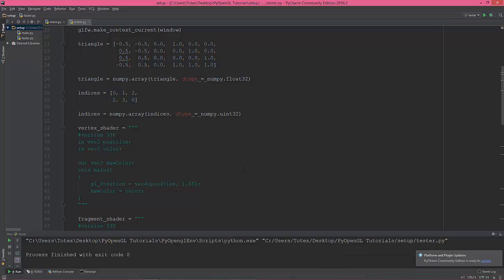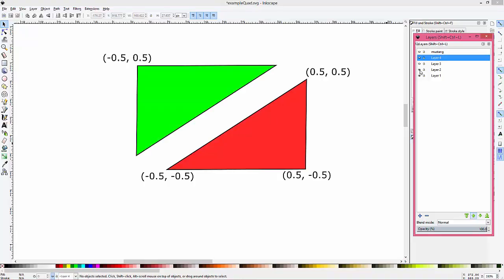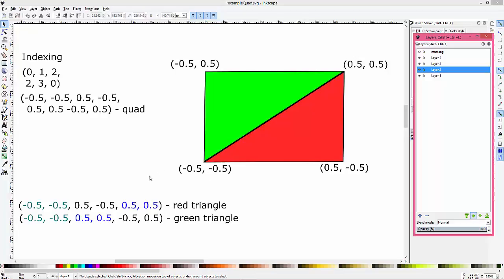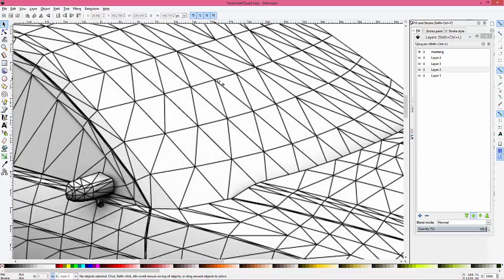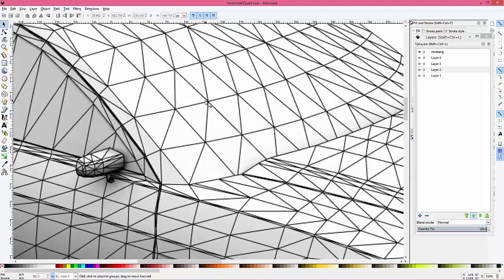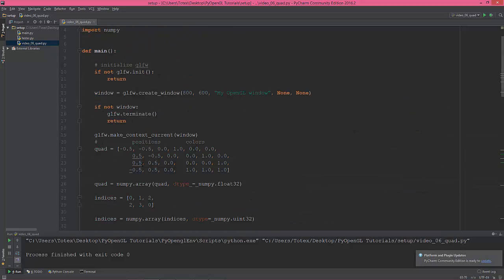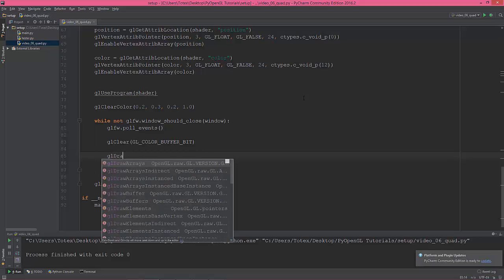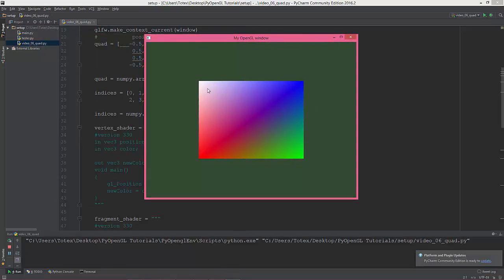Modern OpenGL programming in Python - part 06 - creating a quad using element buffer object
Using element buffer objects you can create so called indices, with indices you are able to reuse existing vertices in order to draw more complex shapes without duplicate vertices.So instead of drawing a quad using two triangles with six vertices, we draw a quad using two triangles with only four vertices.